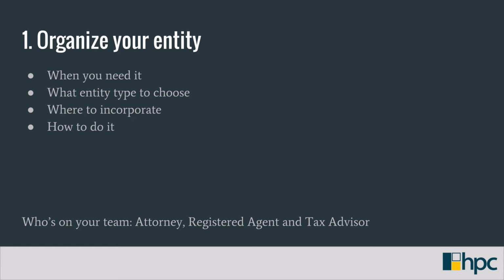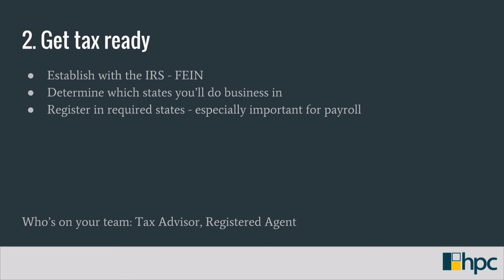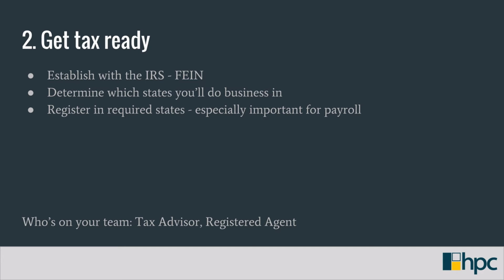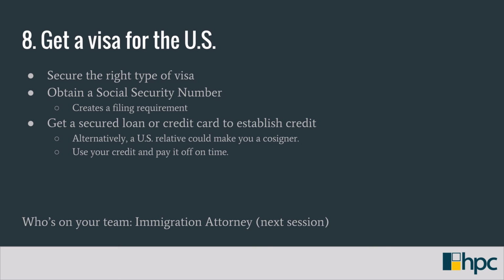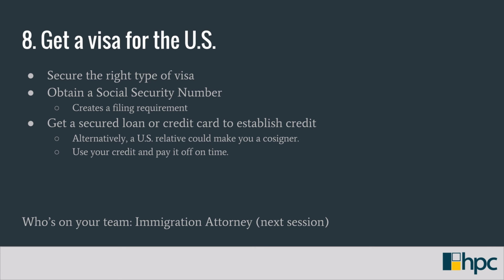How to Expand Your AU or NZ Business to the US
Join HPC's Bruce Phillips, CEO, and Laura Ring, Director of Tax Services, for a discussion of the top accounting, legal, and tax issues facing businesses that want to expand from Australia and New Zealand to the United States.